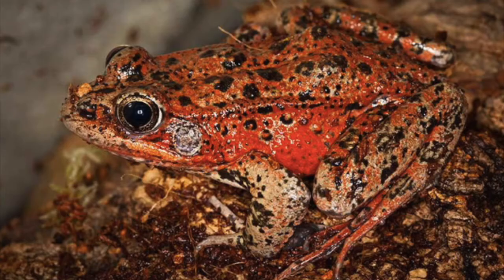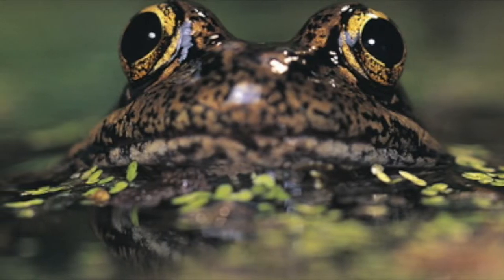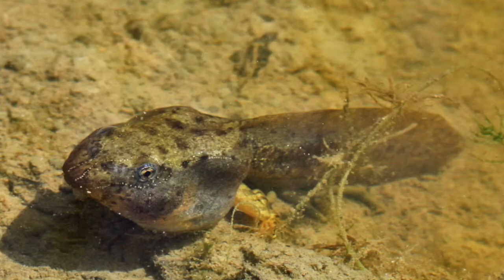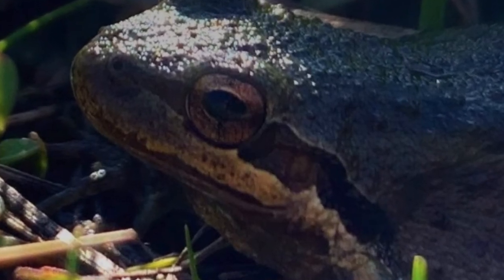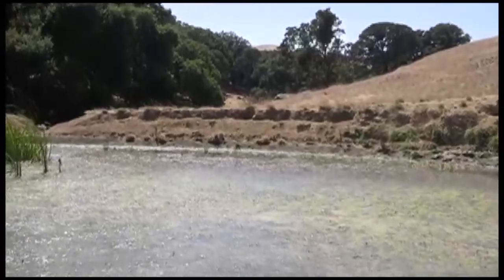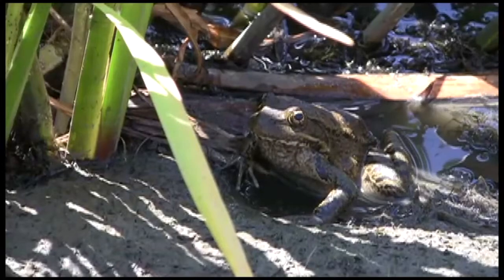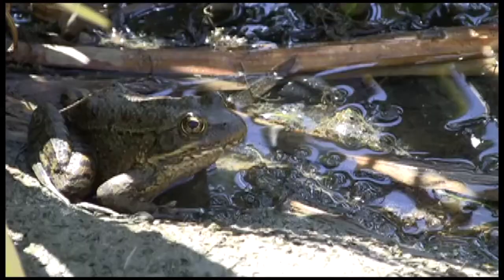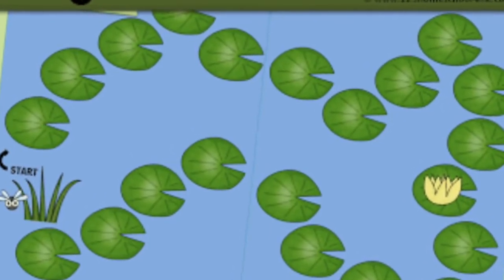Red Legged Frog Life Cycle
Learn about the life cycle of one of the most beloved - and endangered - amphibians on the Santa Lucia Preserve. This video is part of the Conservancy's Education Program and is intended for younger audiences.